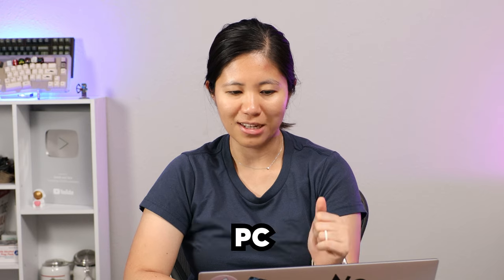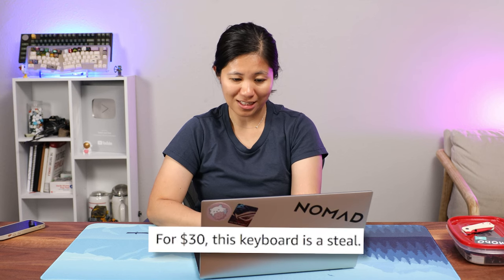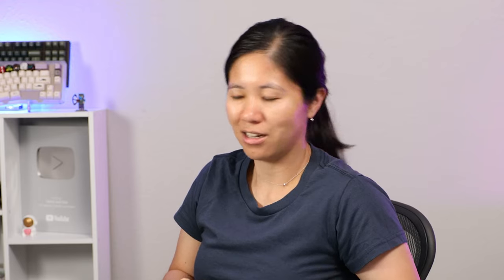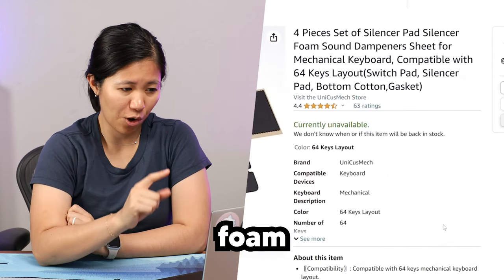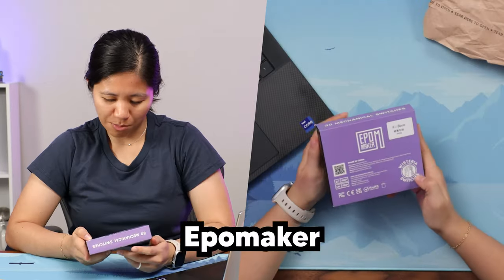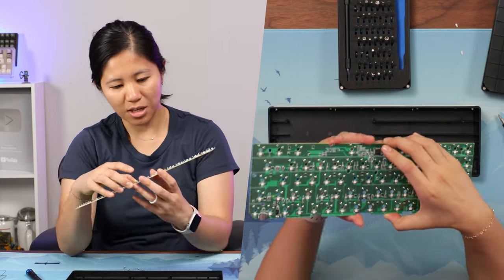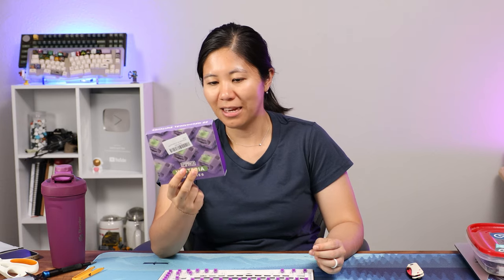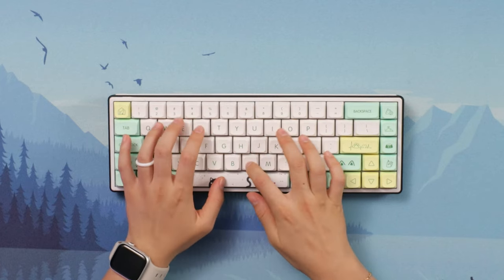When you only get $50 to upgrade the CHEAPEST keyboard